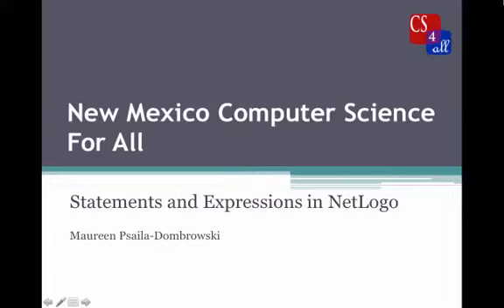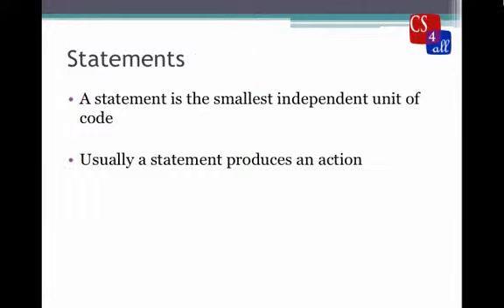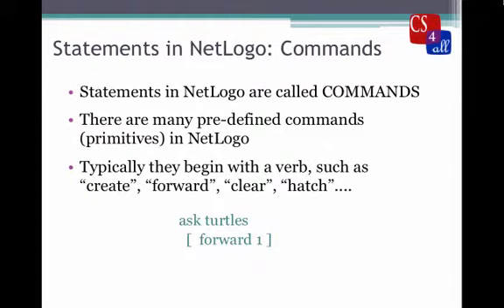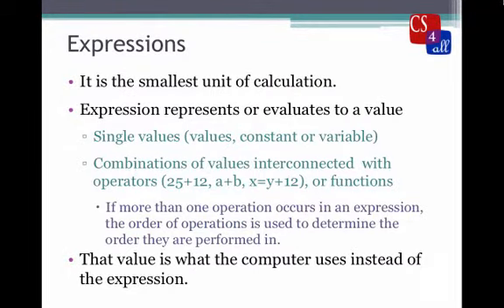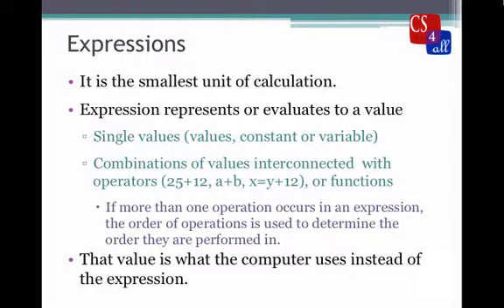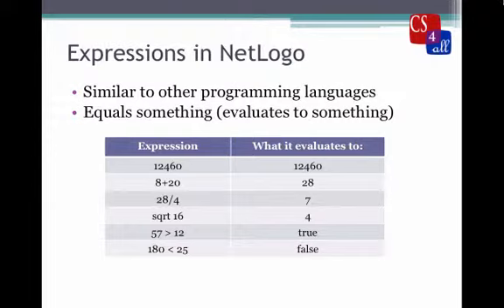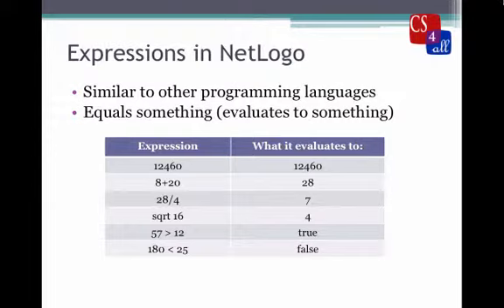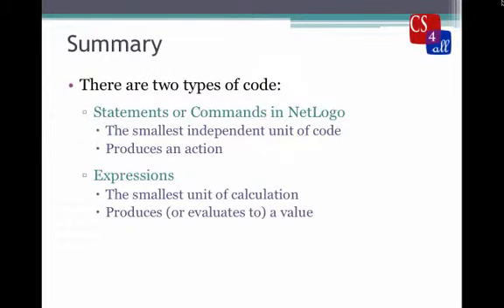Statements and Expressions in NetLogo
How statements and expressions are used in NetLogo.